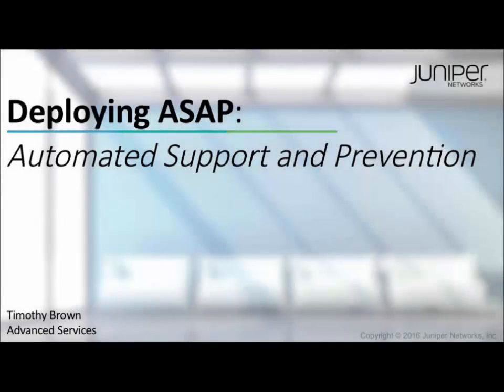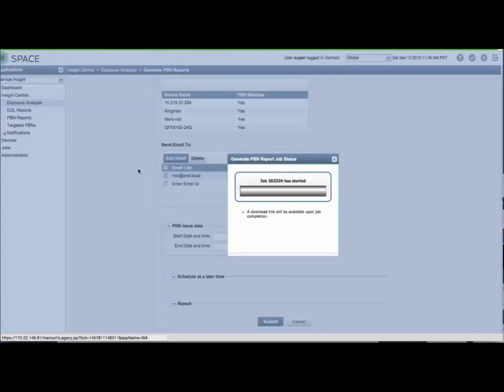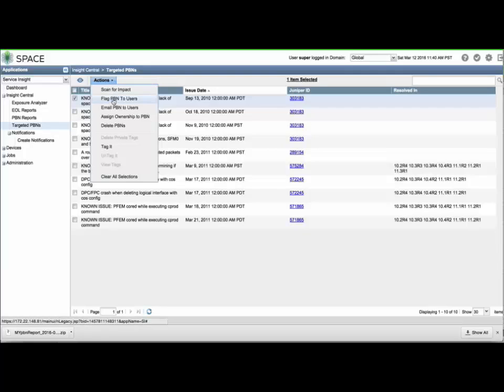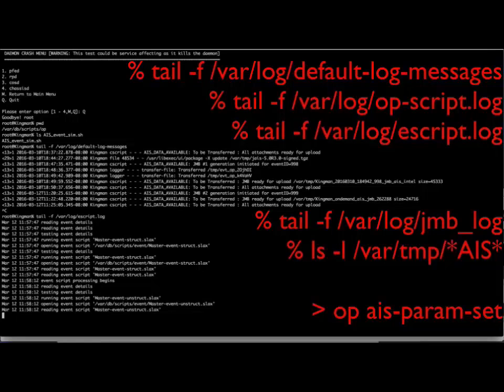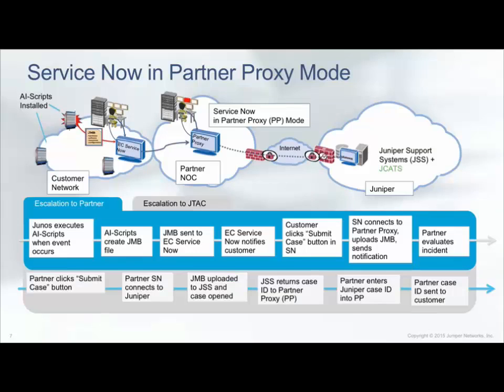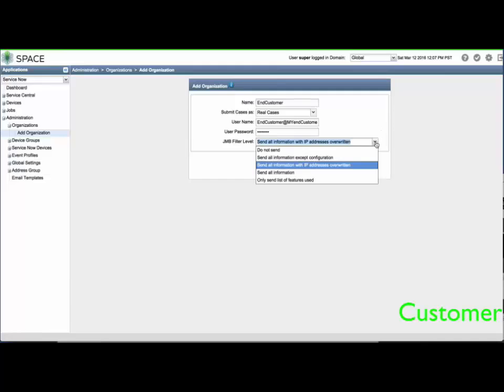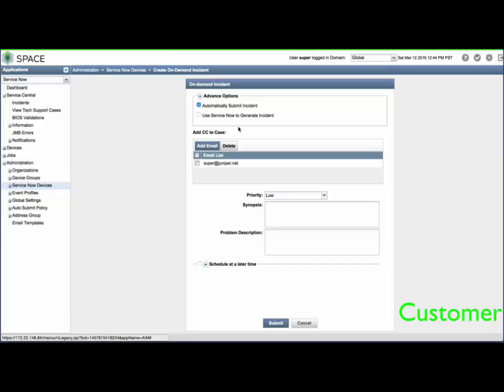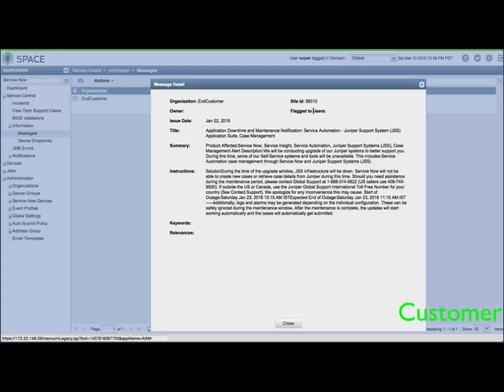Deploying Automated Support and Prevention (ASAP): Part 4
This 4-part series— Deploying ASAP learning byte — will guide you through installing, configuring, troubleshooting, and thoroughly understanding Juniper Networks ASAP solution including the Service Now and Service Insight applications.

ASAP is Juniper’s solution for the fastest and most thorough method to detect, prevent, and resolve hardware and software faults on Junos platforms. ASAP includes the applications Service Now and Service Insight which operate on the Junos Space Network Management Platform. Service Now works in conjunction with Advanced Insight Scripts (AI-Scripts) to automate troubleshooting data collection and end-to-end, zero-touch JTAC case creation. Service Insight provides reporting for end of life (EoL) and proactive bug notifications (PBNs). Troubleshooting data (Juniper Message Bundles, JMBs) collected by AI-Scripts are packaged to integrate seamlessly with ASAP’s automated data analysis system, Juniper Case Attachment Tool Suite (JCATS). JCATS will scan JMBs, detect known issues, and report findings to JTAC engineers to assist in expediting case resolution.

Presenter: Timothy Brown, Solutions Consultant
Relevant to Junos OS Releases: 11.4R1 and higher, Junos Space 15.1R1 and higher
Relevant to Juniper Platforms: M, T, MX, PTX, EX, QFX, and SRX series platforms

 • On-Demand Training: Take a hands-on course…now!